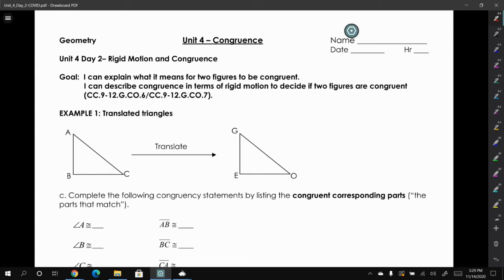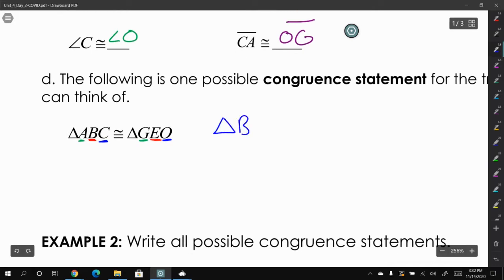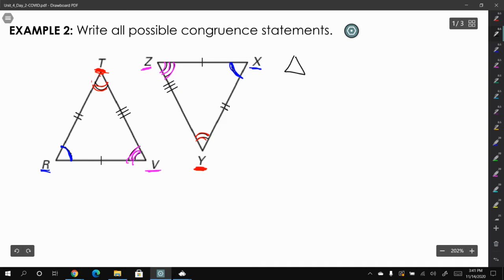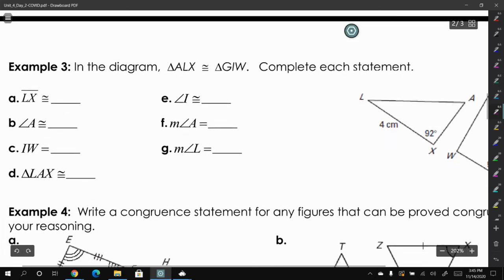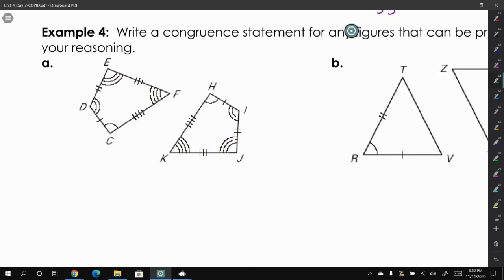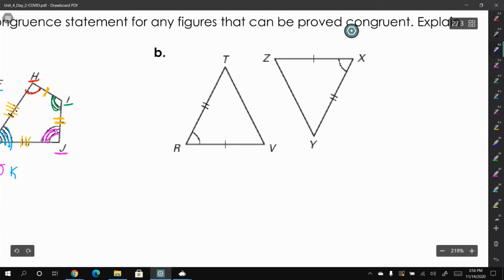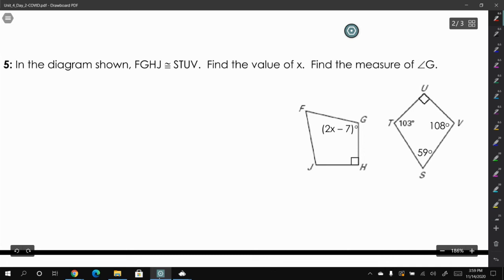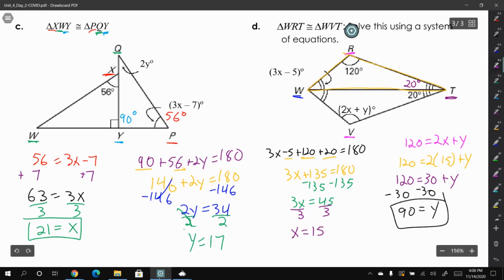Geometry Unit 4 day 2: Congruent Figures